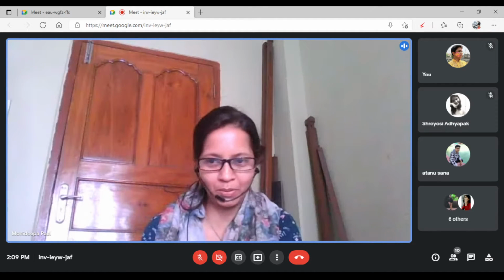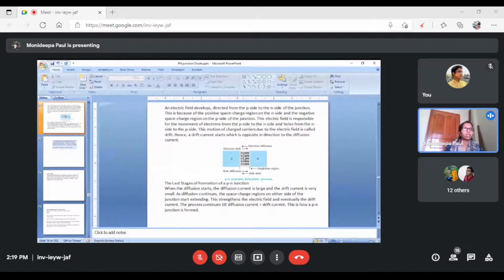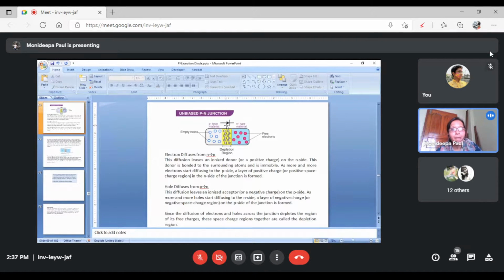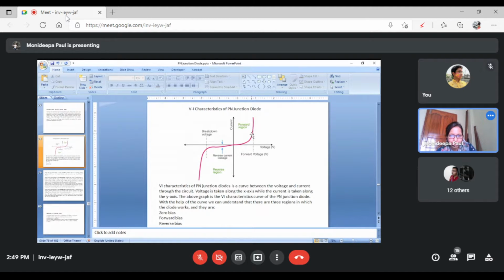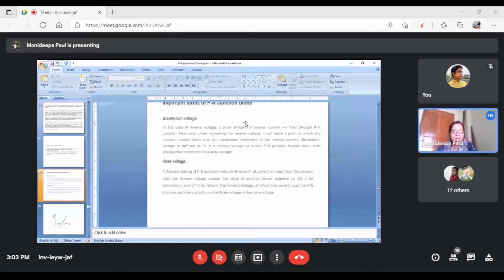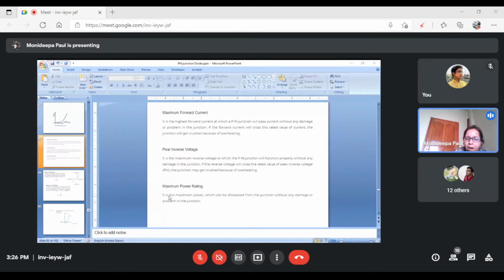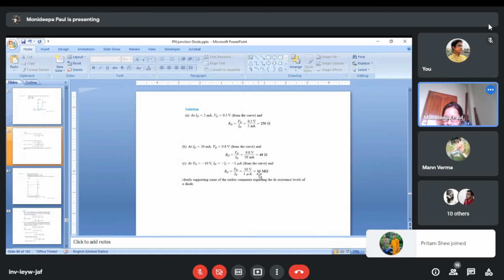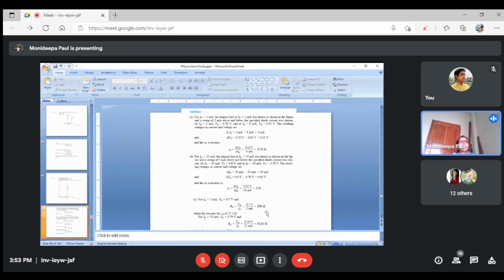Analog Electronics Part:1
PN diode
Barrier potential, etc.
Students for Electrical Engineering
Iem-Uem. Specially Uemk
Live Classrecord.

Professor: Prof. Monideepa Paul